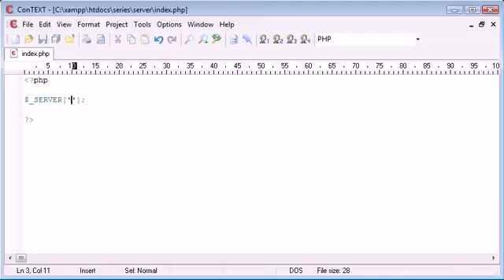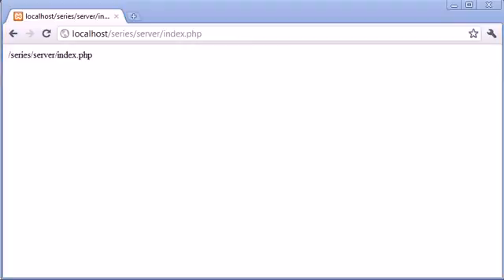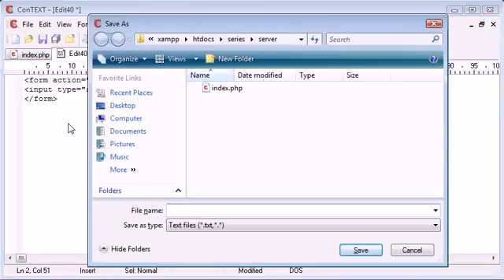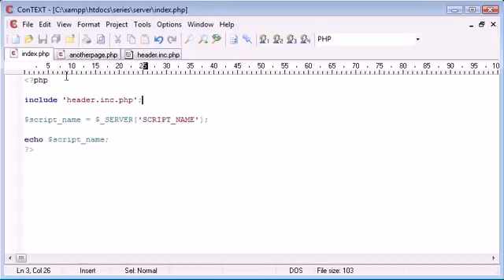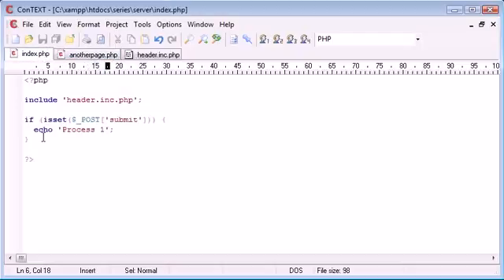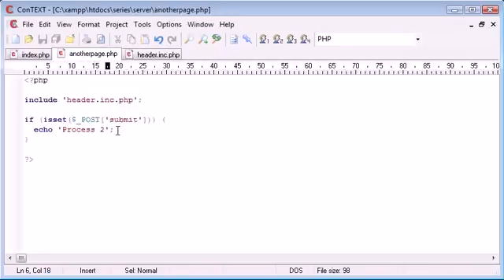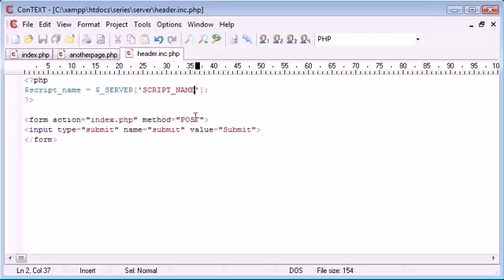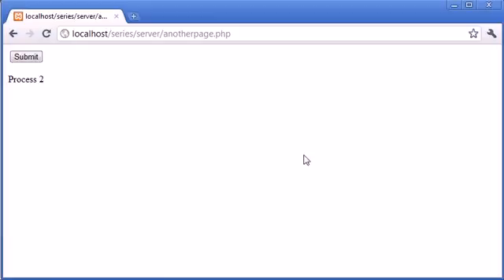Beginner PHP Tutorial 61 $ SERVER Variables Script Name